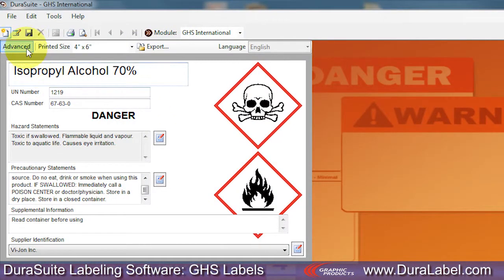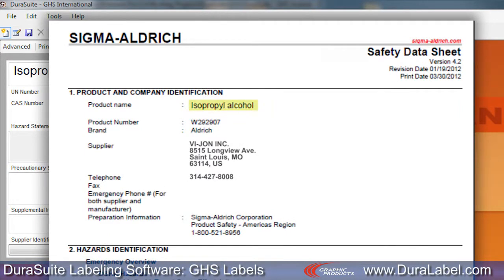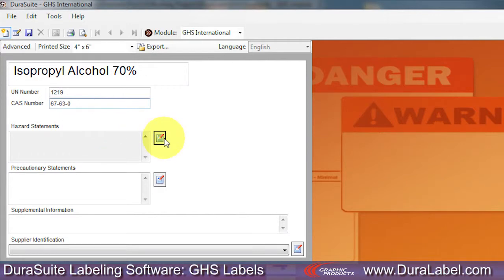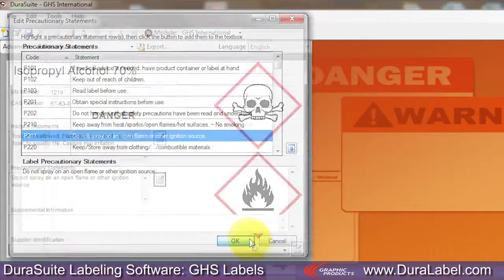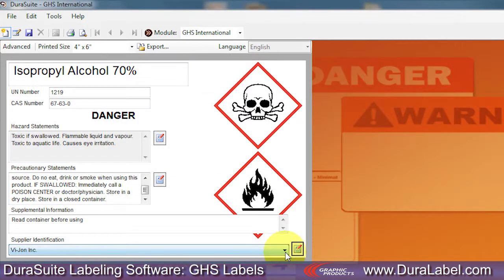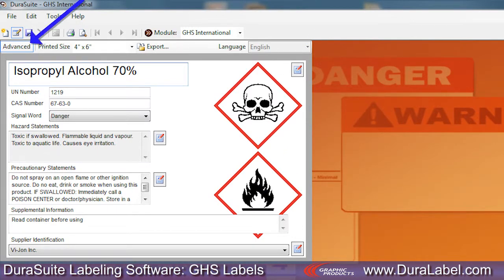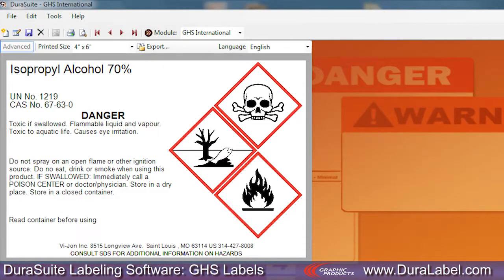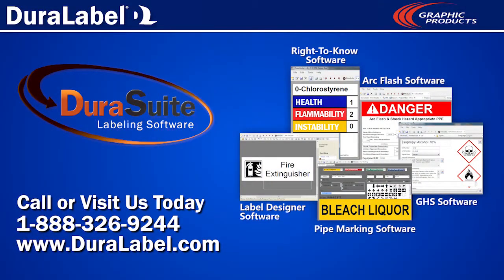Create GHS Labels with DuraSuite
In this video you’ll learn how to create compliant GHS labels using DuraSuite’s GHS module.  It’s vital that all labels used to ship hazardous chemicals are up to standard.

DuraSuite serves up a wide range of tools for creating all types of customized labels and signs that meet OSHA standards. Create your own label templates that you can save and use later. Access DuraSuite's extensive library of safety and health symbols or import your own graphics. This user–friendly program gives you complete control over all aspects of label–making.

For any other support needs: download the latest printer drivers, FAQ’s, Live Chat and more